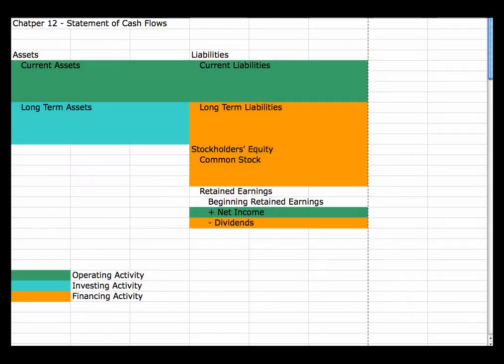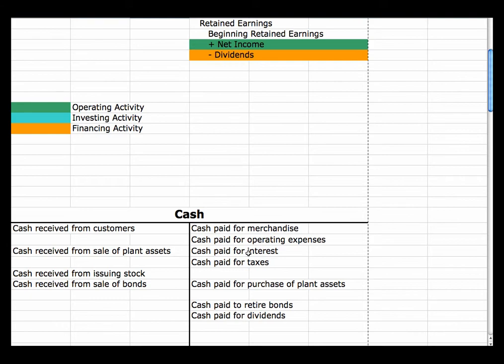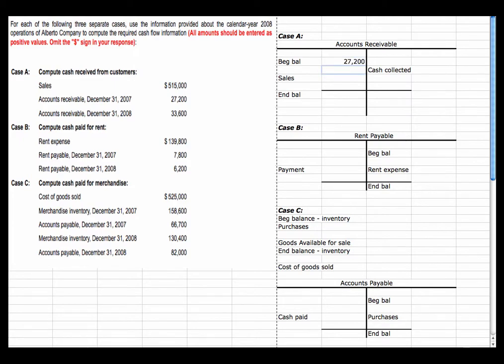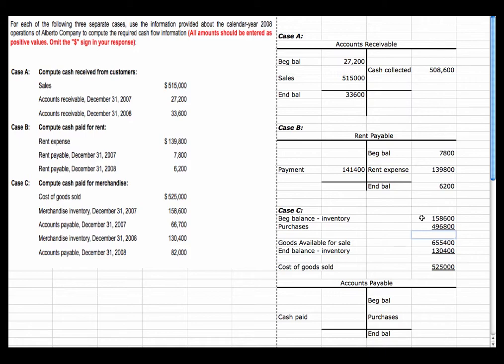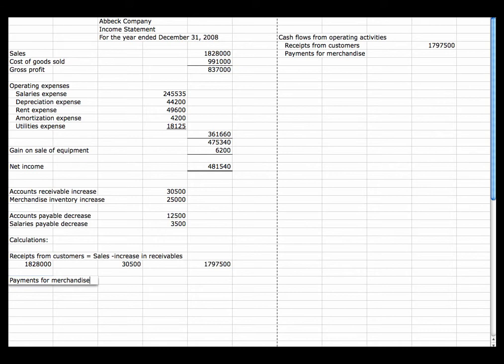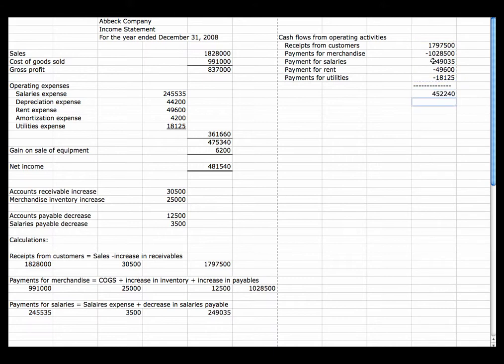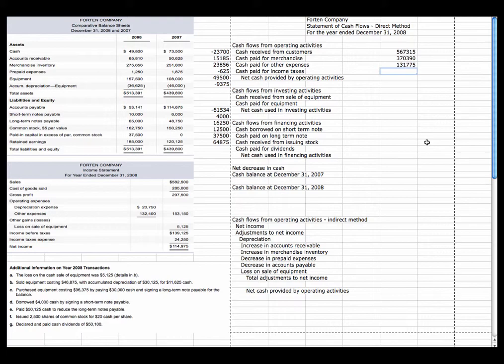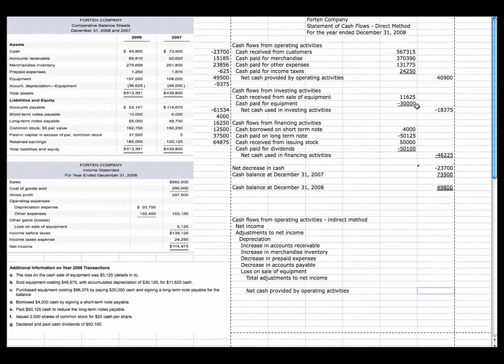SC Ch 12 Statement of Cash Flows